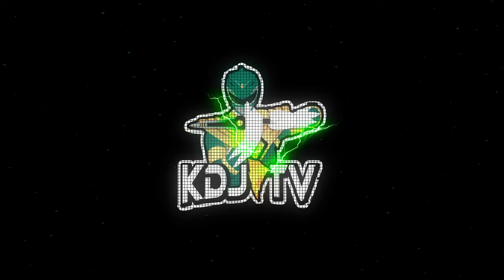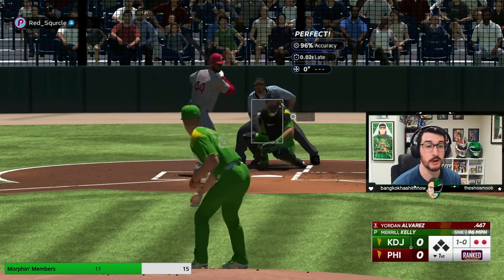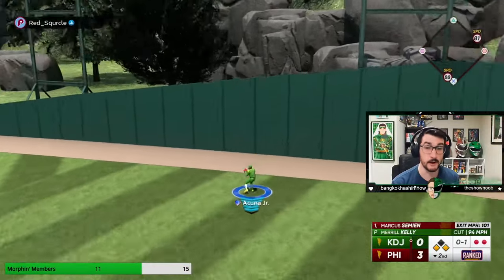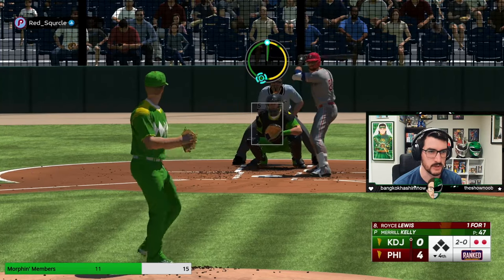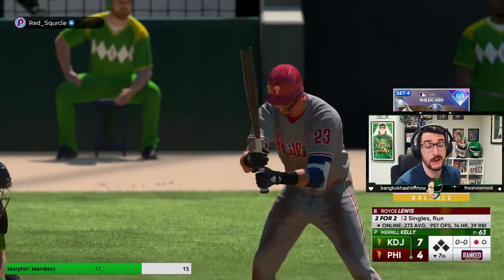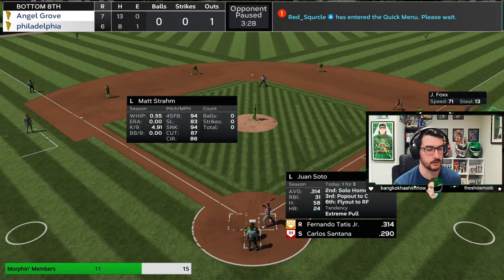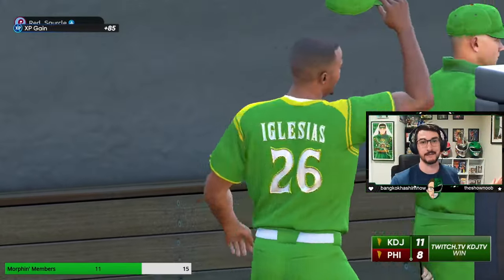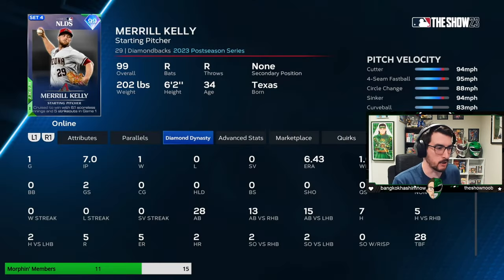MERRILL KELLY IS GOOD, BAD AND UGLY AT SHIELD WOODS!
Learn how to best pitch with 2023 Postseason Merrill Kelly in MLB The Show 23!

MERCH!